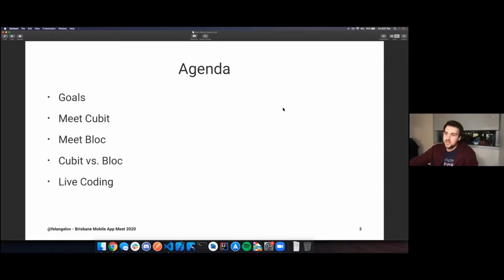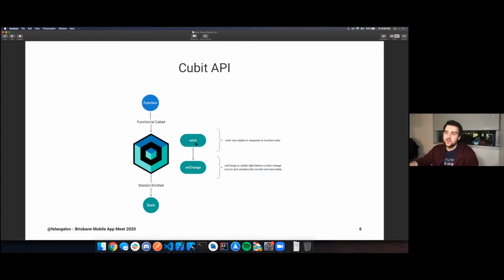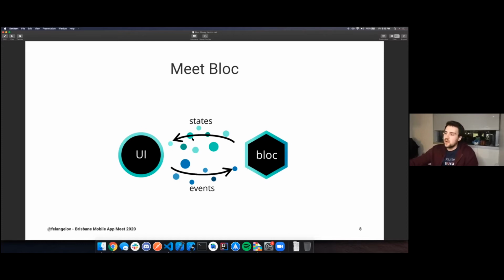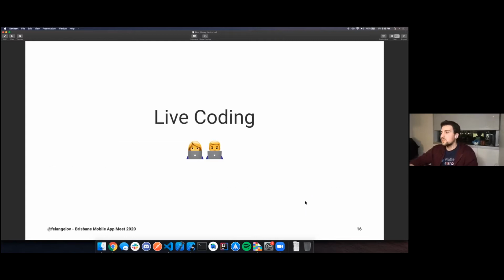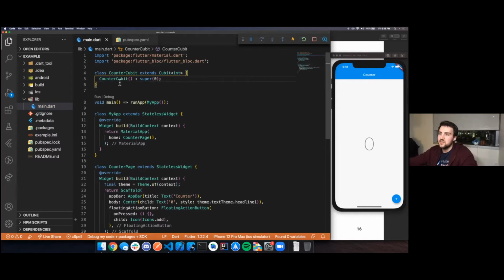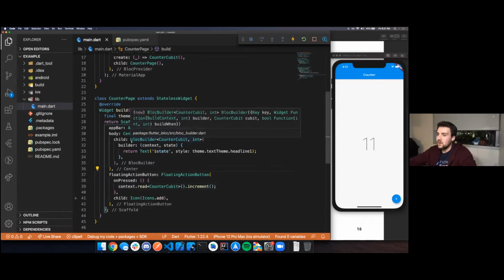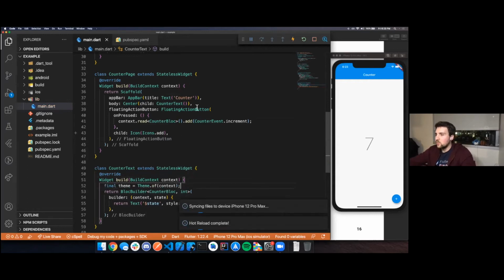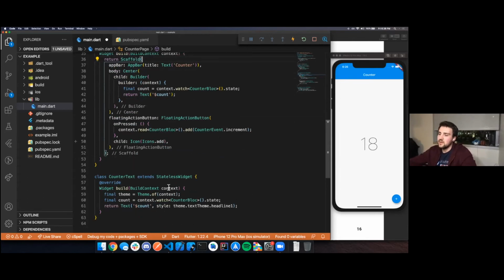Flutter bloc library basics - Felix Angelov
Felix, the creator and maintainer of the popular Flutter bloc library, joined us today and talked about Cubit and bloc. He also did a live demonstration.